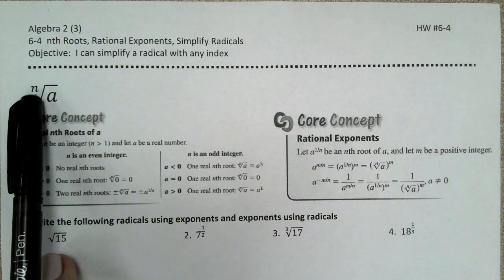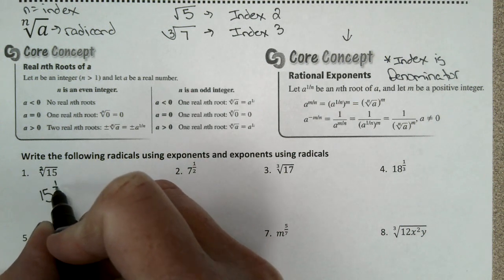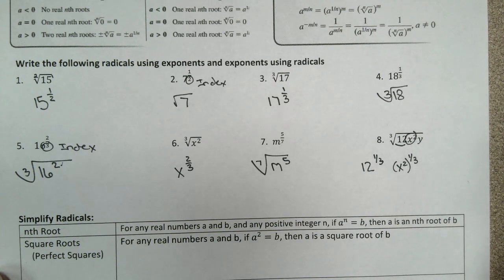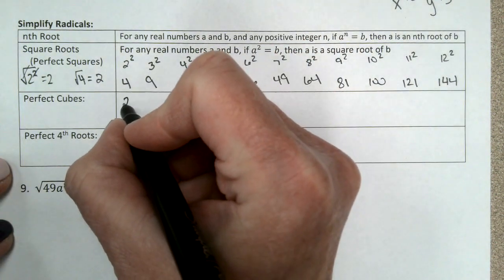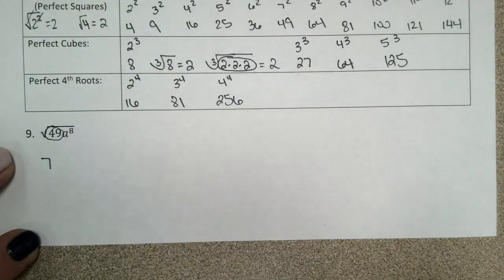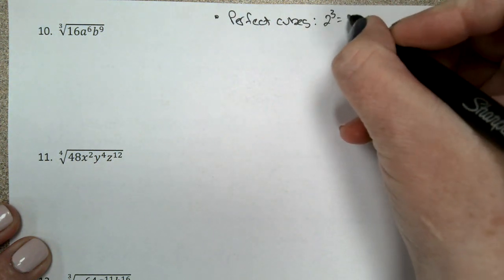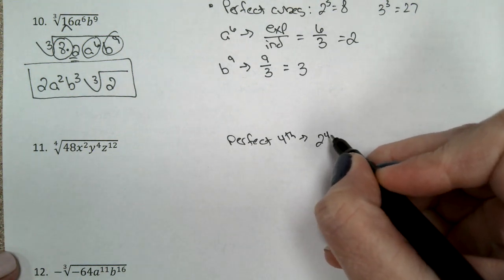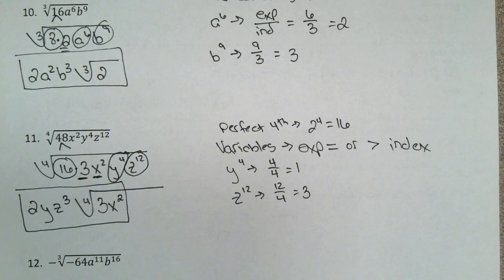5-4 (Part 1) nth Roots, Simplify Radicals